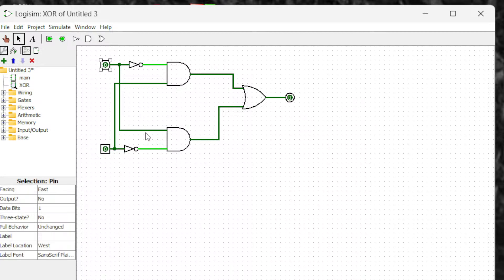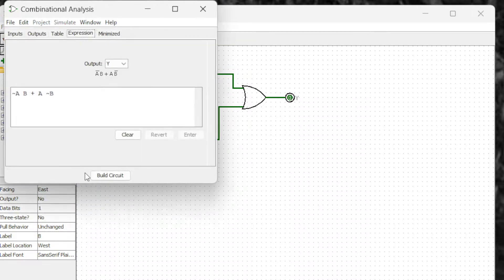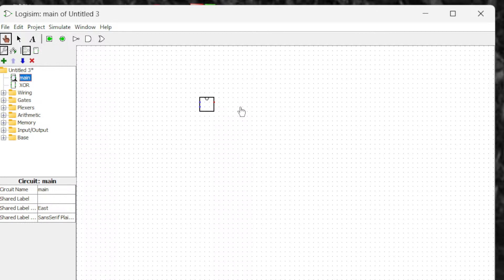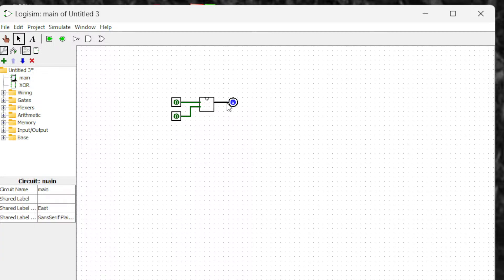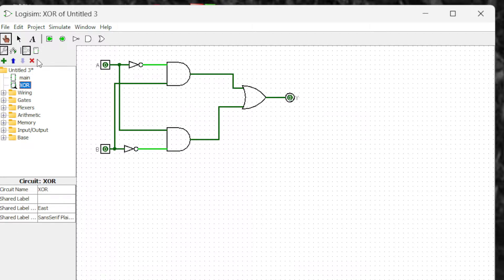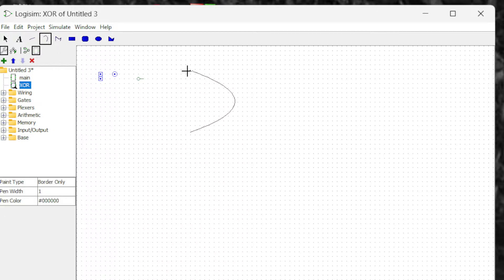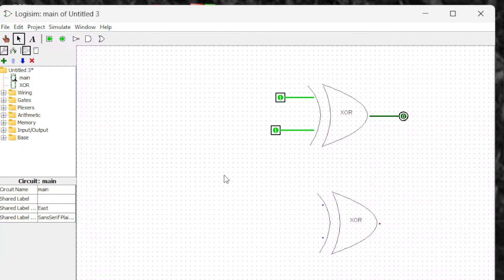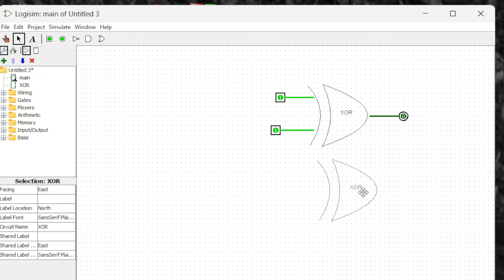Logisim Sub-circuits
In this screencast, we look at how to create and use sub-circuits in Logisim.